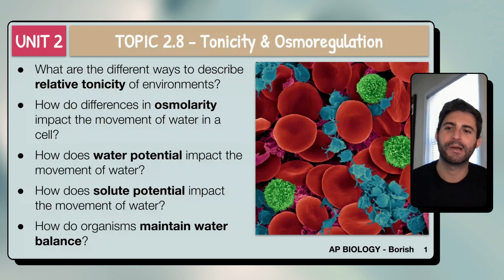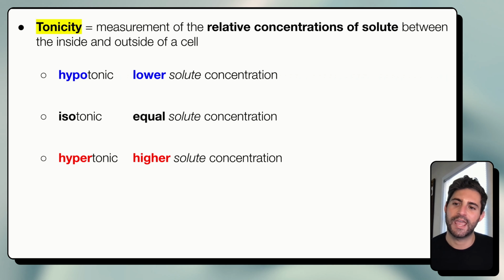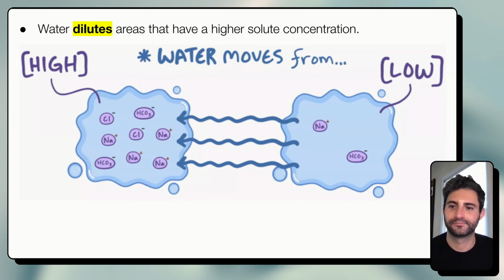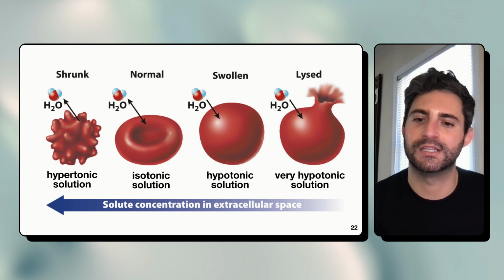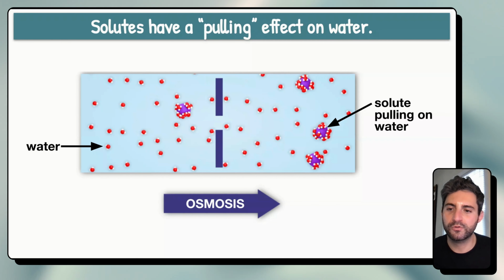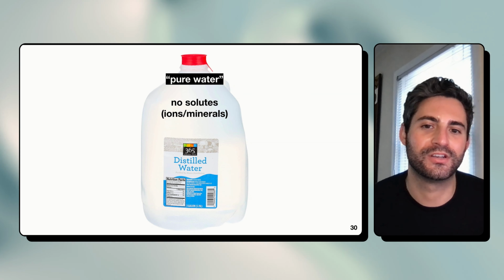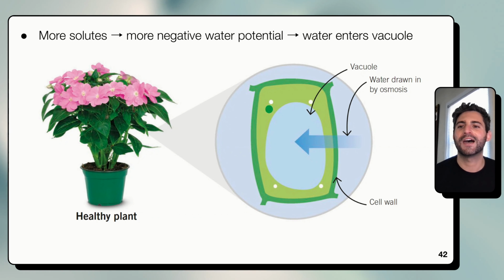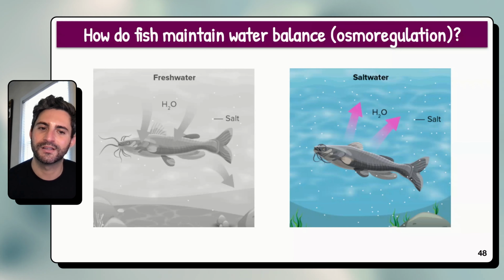Tonicity & Osmosis (Water Potential)